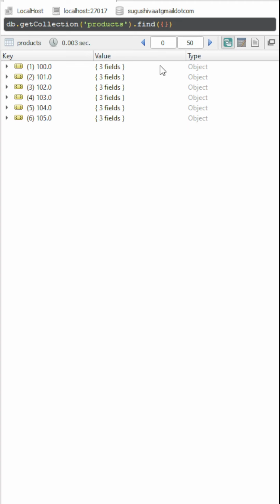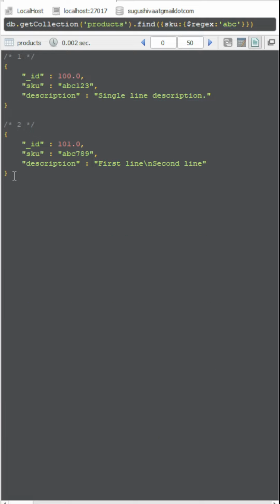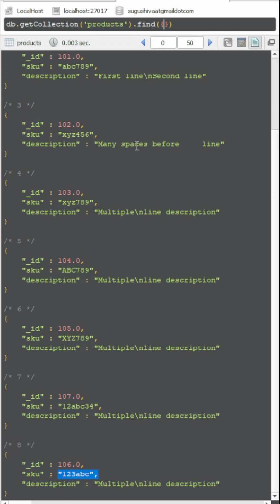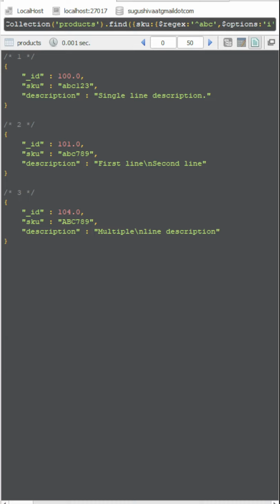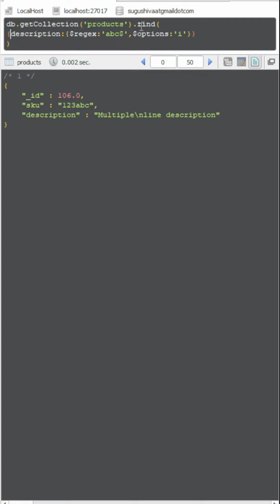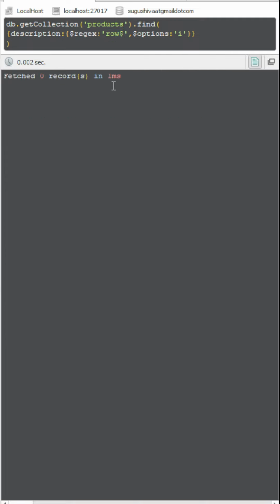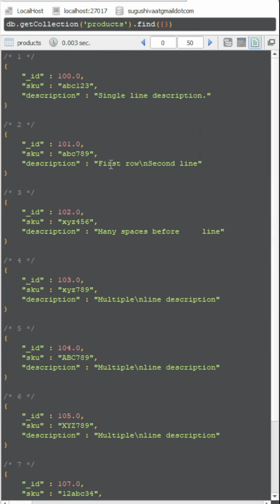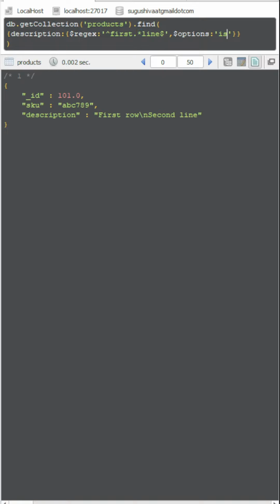MongoDB: how to search in mongodb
how to use $regex in mongodb for searching the documents